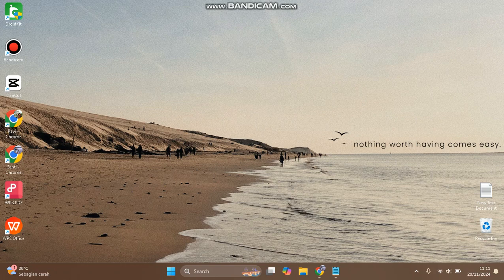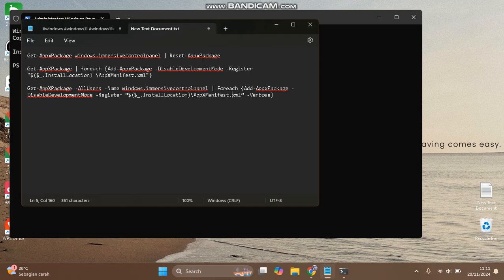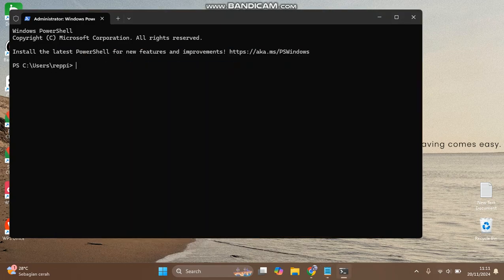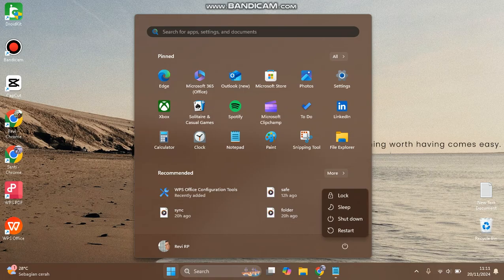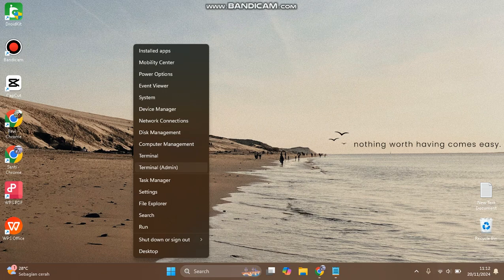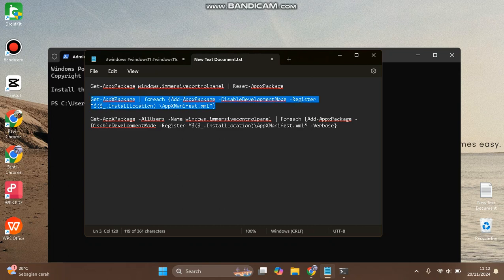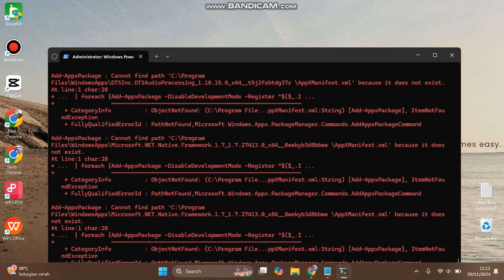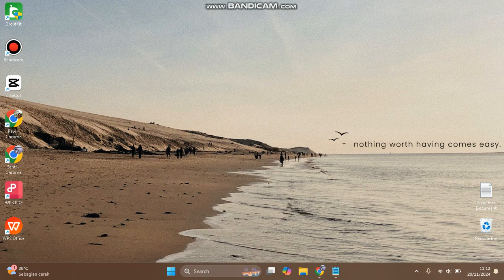⭐ PRO: How To Fix Windows Settings Closes Immediately Or Not Opening In Windows 11 | Full How To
Frustrated with Windows Settings crashing or refusing to open? 😠  This video provides advanced troubleshooting steps to fix this persistent issue.